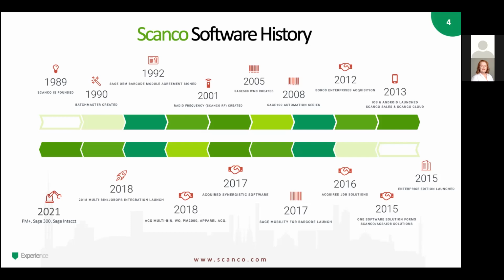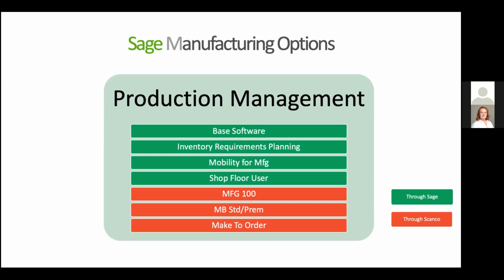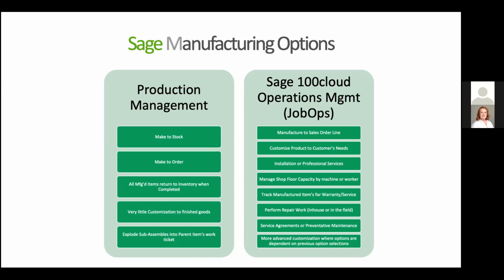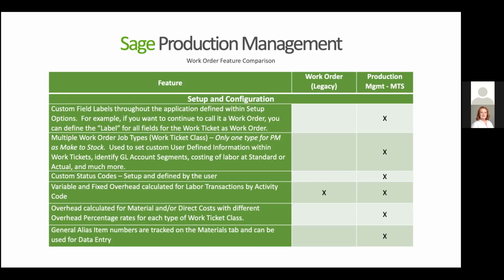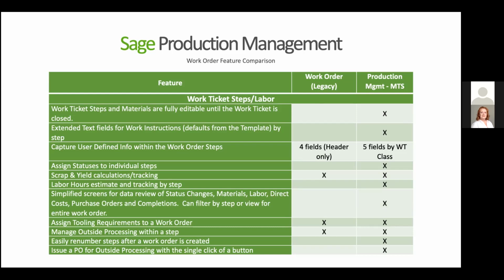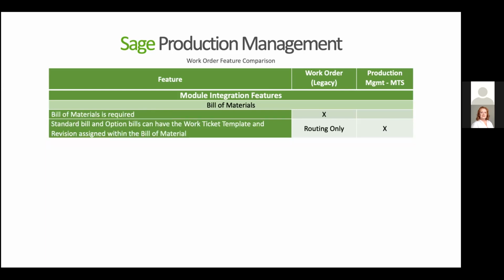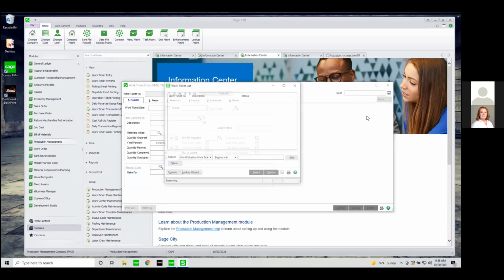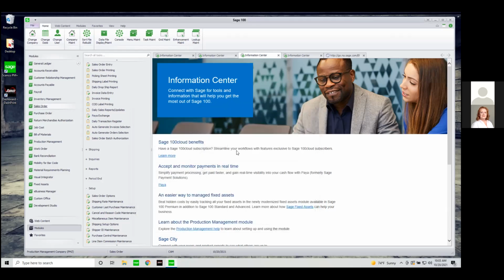Scanco: Getting to know Production Management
Tired of your legacy work order system? Not sure what Production Management offers? Listen in with the Scanco Experts Seth Fike & Phillip Hall to begin the journey of understanding the newest manufacturing module from Sage 100!

This is a presentation by Scanco, one of our valued business partners who presented at our 2021 annual user conference!